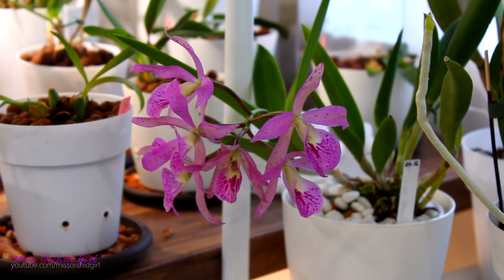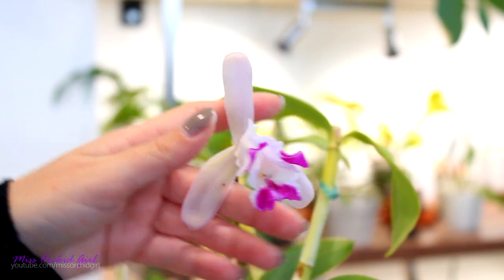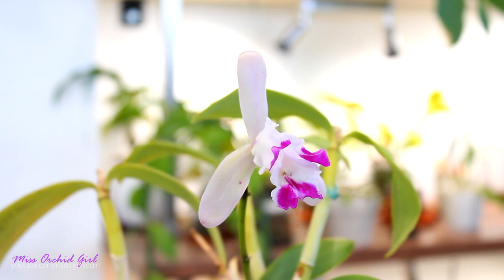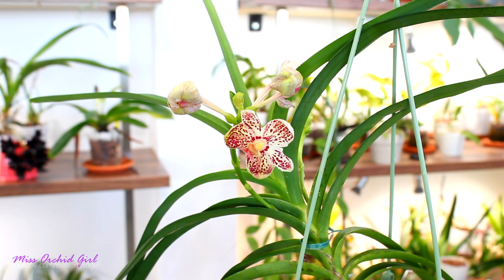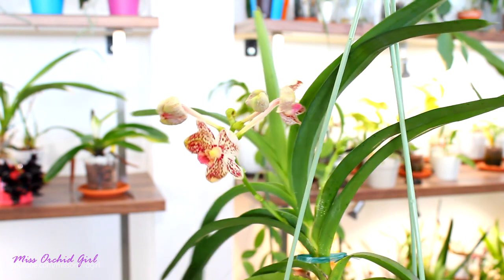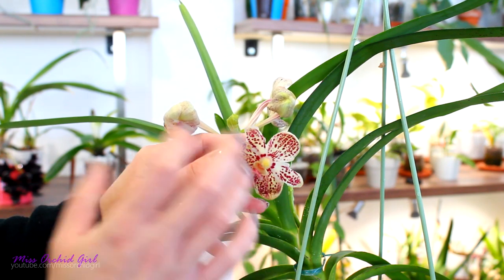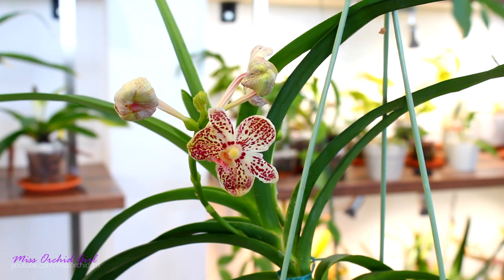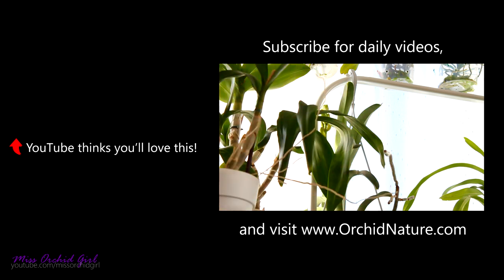Dissapointing Orchids :(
Today we take a look at 2 orchids which are really.. not putting a smile on my face. These things happen too in the Orchid hobby :)

First off, the Cattleya intermedia var. aquinii has bloomed again and it's far from being amazing. A while back I had some issues with its peloria and self pollination. The problems have returned and now we have a fully peloric flower that doesn;t open completely and hides its wonderful coloration from my eyes :( Some more videos on it

Then there is the Vanda / Ascocenda, which I purchased as an orange one. Turns out it's something else completely, that doesn't impress me through its colors or shape. This one is the the most disappointing one, as I have always wanted to have an orange Vanda. Guess they will eventually need a new home, so I will include them in a giveaway if this will be the case.. guess it's not that bad then :)
✿ Want to send me something? Here's my address!